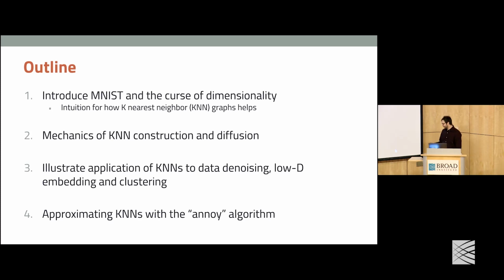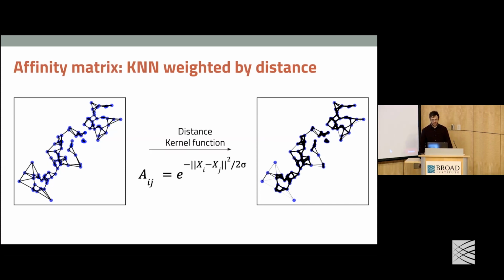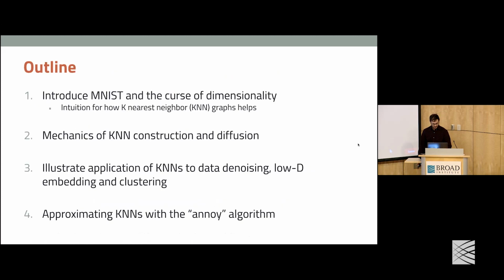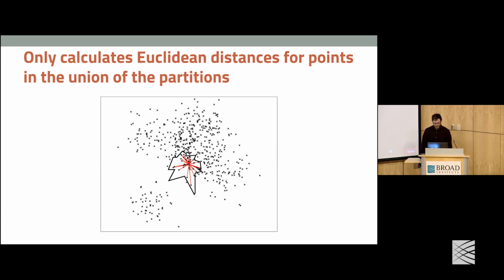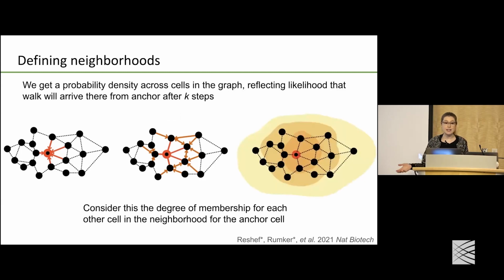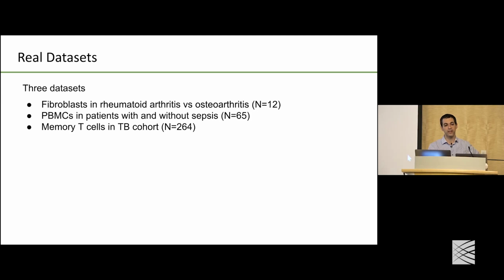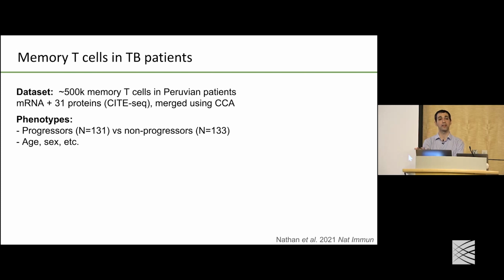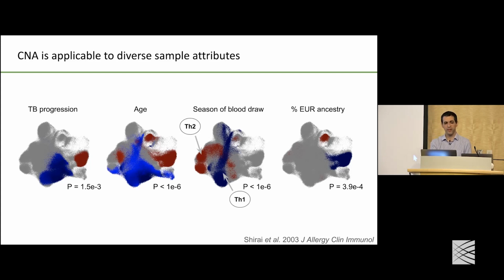MIA: L Rumker, Y Reshef: Quantifying inter-sample variation in single-cell data; Primer by D Kotliar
Meeting: Quantifying axes of inter-sample variability among transcriptional neighborhoods in single-cell datasets

Laurie Rumker
Raychaudhuri Lab, Bioinformatics and Integrative Genomics Program, Harvard Medical School

Yakir Reshef
Raychaudhuri Lab, Harvard Medical School; Brigham and Women’s Hospital

As single-cell datasets grow in sample size, there are increasing efforts to characterize cell states that vary across samples and associate with sample attributes like disease status. But it is not yet clear how best to summarize single-cell data on a per-sample level to enable comparison across samples. Prevailing approaches typically assume a transcriptional structure, such as a clustering of cells, and represent samples through that lens, e.g., by measuring the abundance of each cluster in each sample. However, this can be limiting because it assumes that the transcriptional structure in question matches the underlying biology. We will present co-varying neighborhood analysis (CNA), an alternative approach with greater granularity and flexibility. CNA characterizes dominant axes of variation across samples by identifying groups of small regions in transcriptional space--termed neighborhoods--that co-vary in abundance across samples, suggesting shared function or regulation. CNA can then perform statistical testing for associations between any sample-level attribute and the abundances of these co-varying neighborhood groups. We will discuss simulation evidence that CNA can provide more sensitive and accurate identification of disease-associated cell states than a cluster-based approach. We will then show three examples of applications of CNA that reveal a Notch activation signature in rheumatoid arthritis, heterogeneity in monocyte populations expanded in sepsis, and a novel T cell population associated with progression to active tuberculosis.

Primer: Capturing structure in high-dimensional data using K nearest neighbor graphs

K nearest neighbor graphs (KNNs) are ubiquitous in high-dimensional data analysis and play a key role in diverse techniques including classification, clustering, non-linear dimensionality reduction, data integration, and trajectory inference. But what makes KNNs so powerful and broadly useful? In this primer, I will provide a general overview on KNNs, emphasizing how they help overcome the curse of dimensionality to efficiently represent meaningful structure in high-dimensional data. I will use the MNIST database of handwritten digits as an easy to visualize example to illustrate the mechanics of constructing and diffusing signal along the KNN. This will help set the stage for the main talk on Co-varying Neighborhood Analysis which employs KNNs to identify axes of sample-level variability, with fine granularity, in single-cell genomics datasets.

Chapters:
00:00 Primer: Capturing structure in high-dimensional data using K nearest neighbor graphs
40:05 Meeting: Quantifying axes of inter-sample variability among transcriptional neighborhoods in single-cell datasets